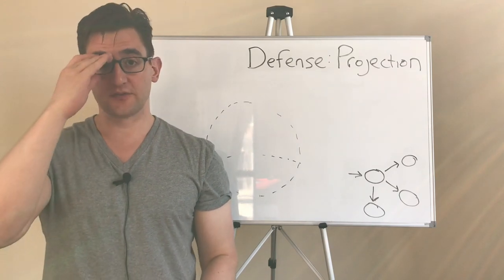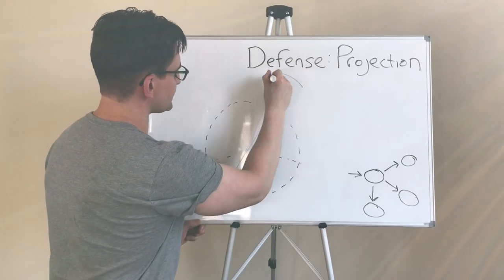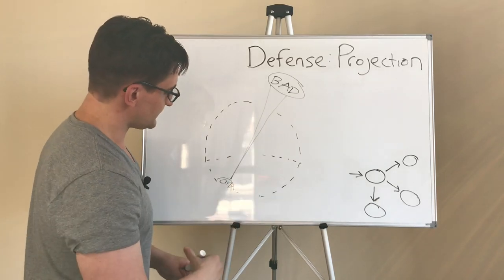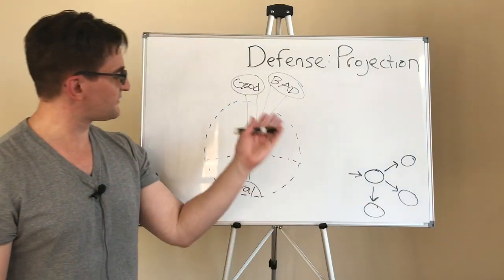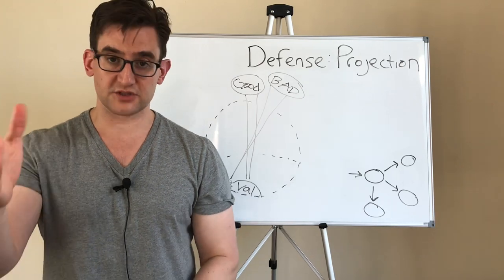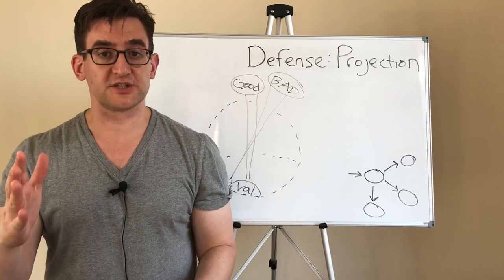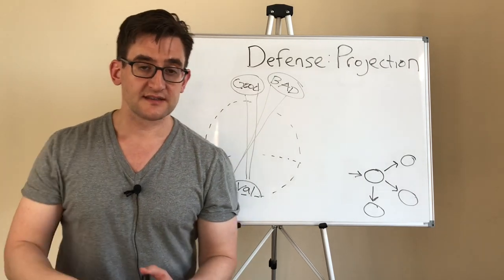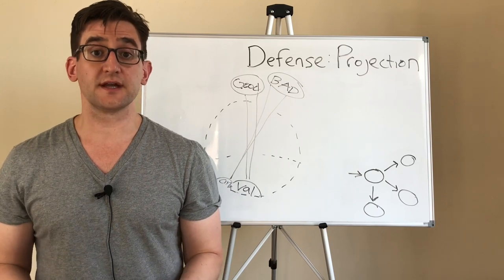What Causes Our Projections of Evil? | Psychology of Defense Mechanisms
That which we call evil usually resides in the last place we want to look.
In this video, we discuss defense mechanisms and how they contribute to manifestations of evil in our lives.